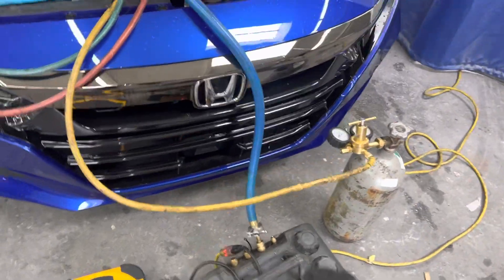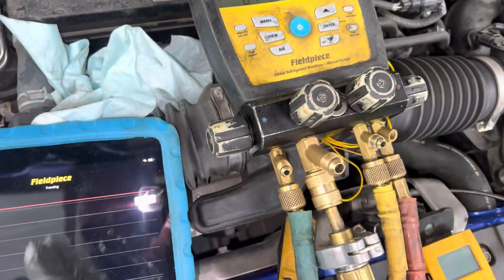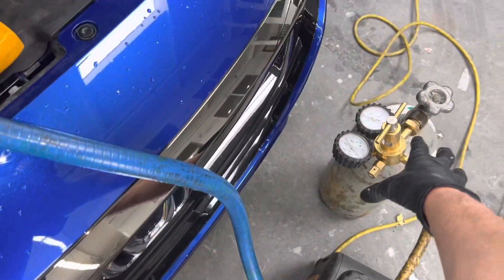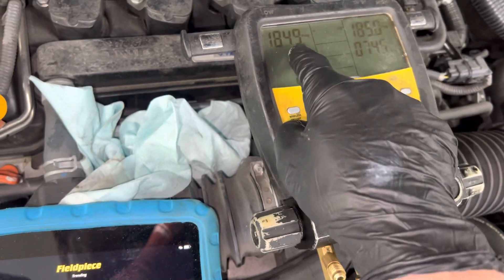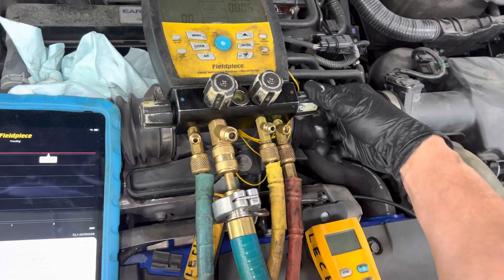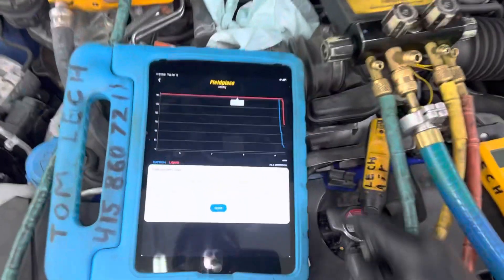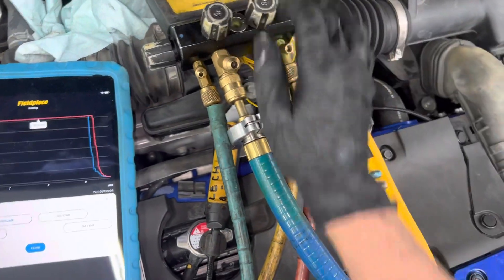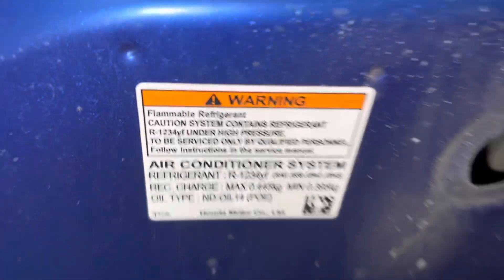HIGH PRESSURE NITROGEN DECAY TEST 185 PSI Testing for leaks on a Honda ￼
New condenser was replaced testing for leaks at the fitting O-rings using high-pressure nitrogen. ￼